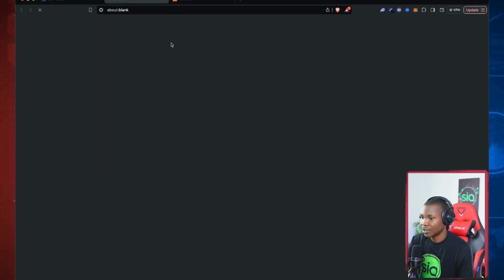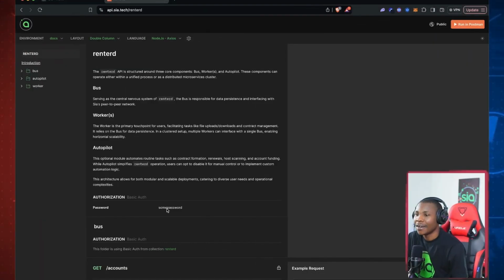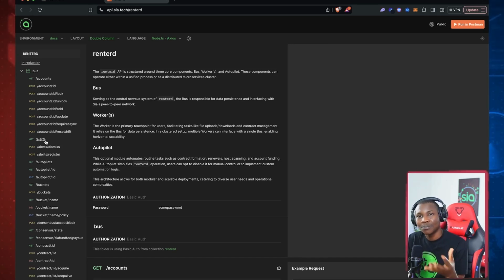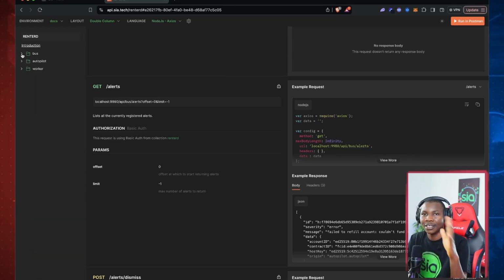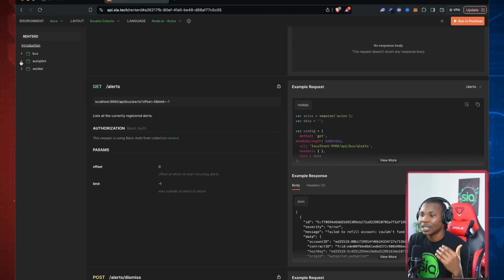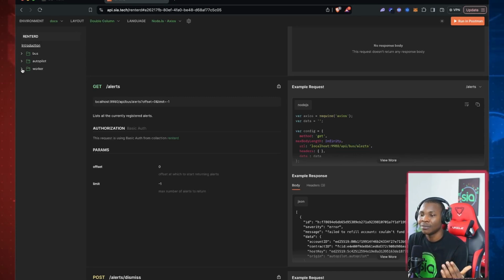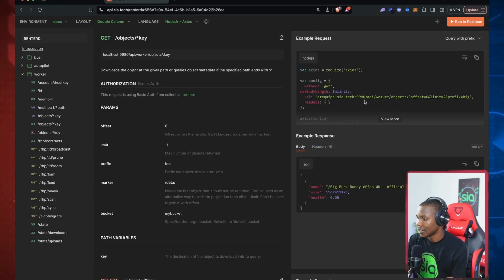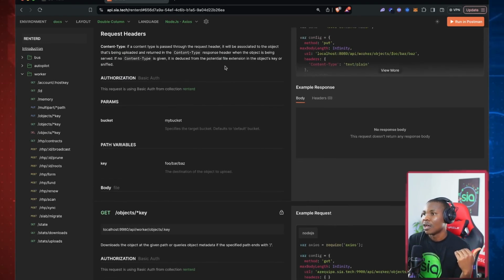Renterd Documentation: The Sia Blockchain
Let's review Sia Network Renterd docs to determine our API scope.